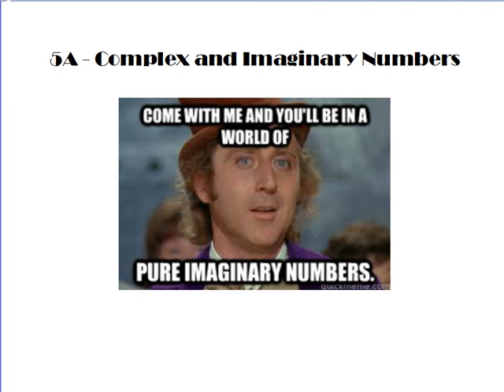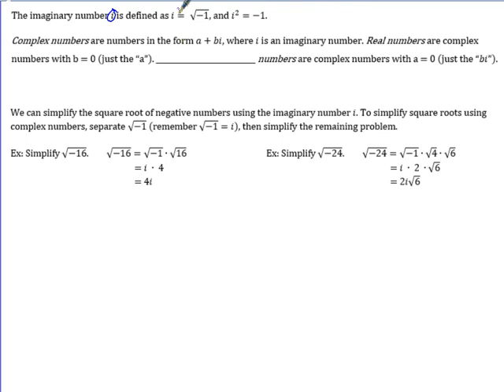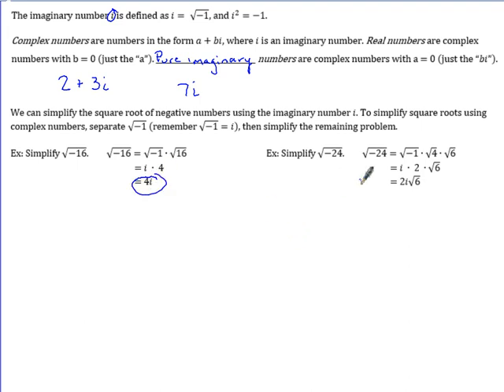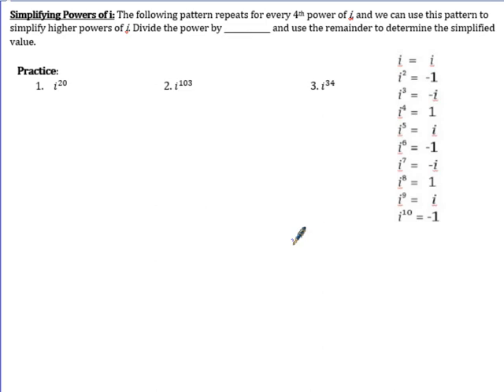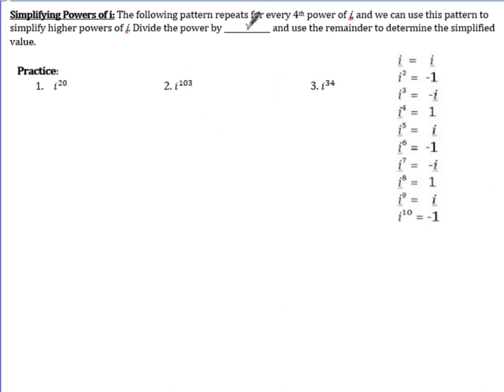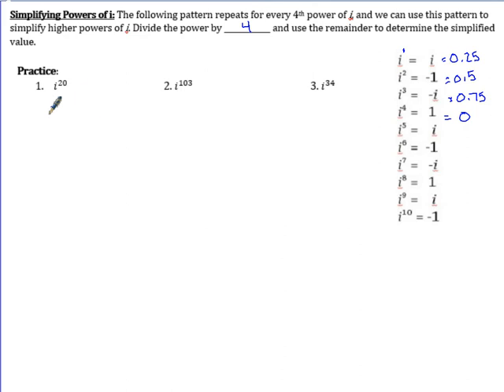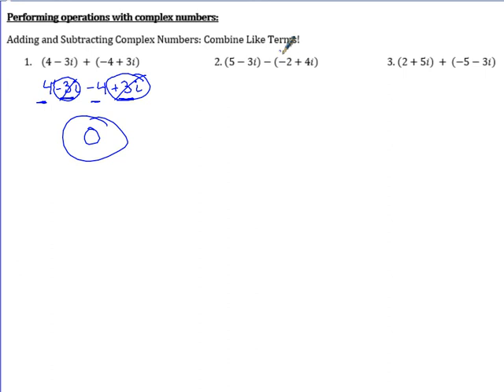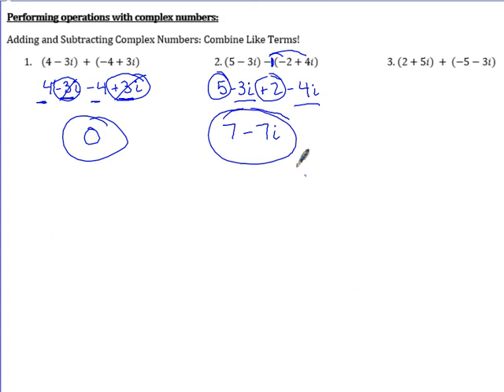5A Complex and Imaginary Numbers